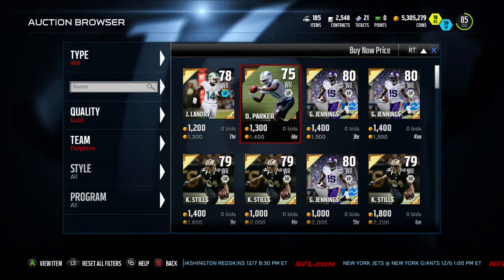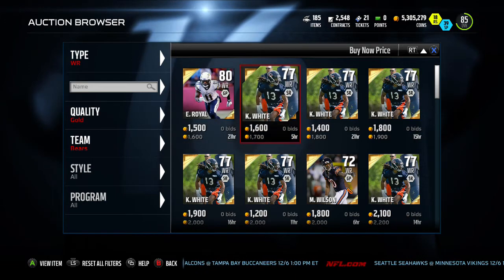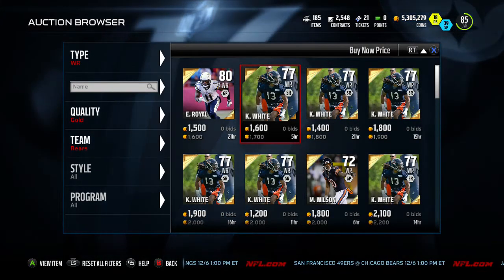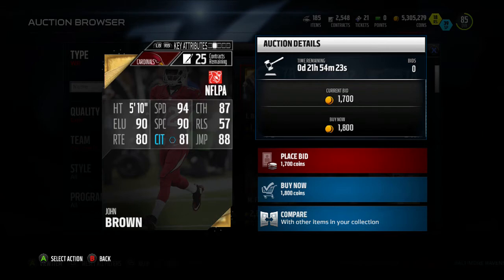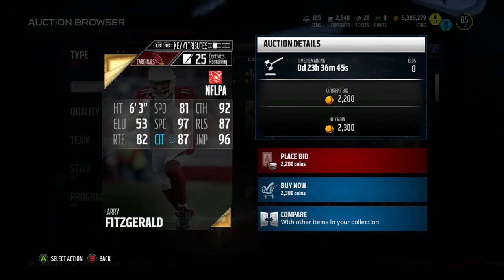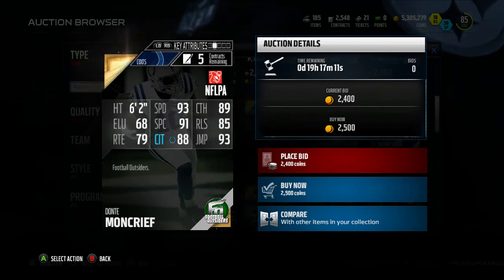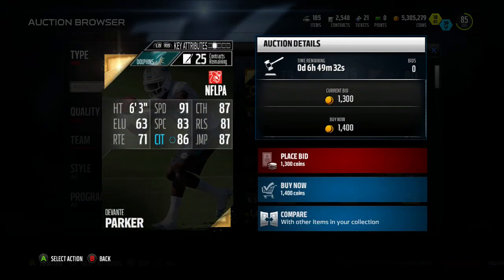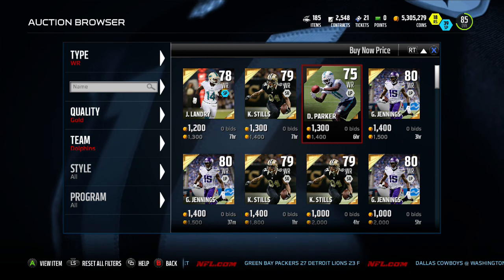Budget Recieving Beast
MUT 16, Madden 16 Ultimate Team